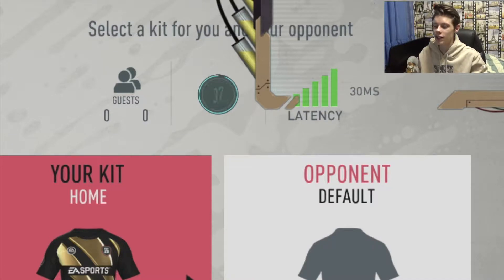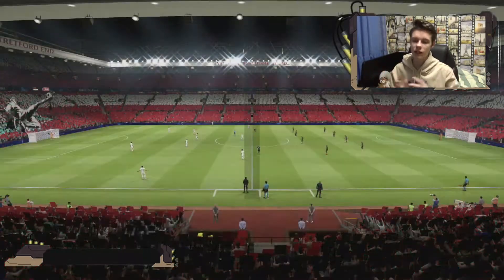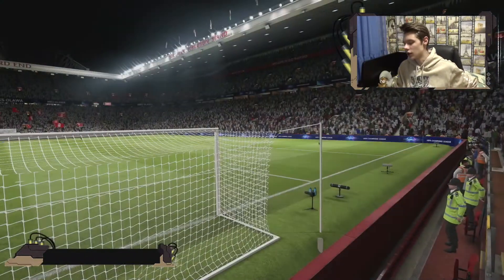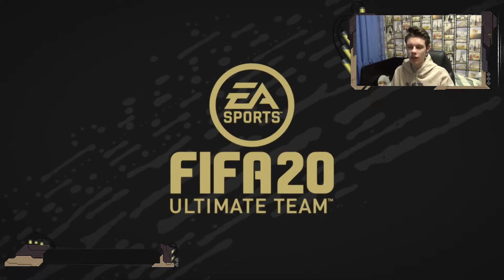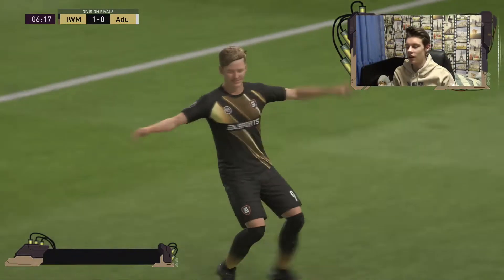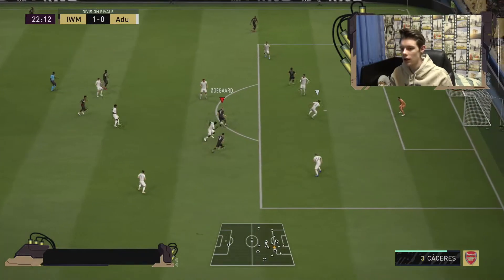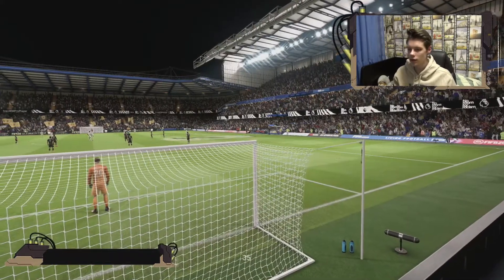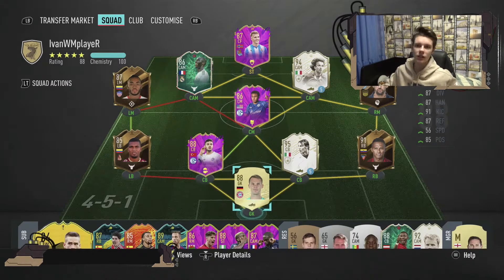How to Get ELITE in WEEKEND LEAGUE in FIFA 20🏆 New PATCH feat 91 Valencia, 85 Urretaviscaya